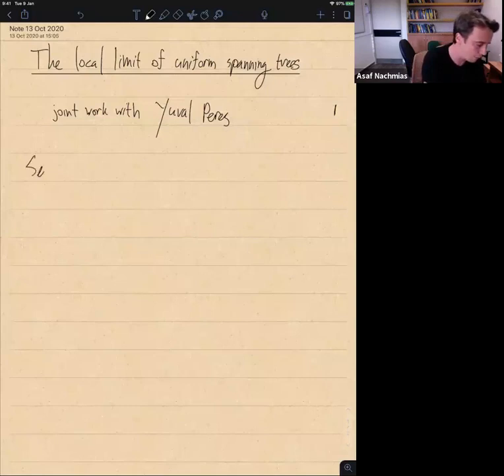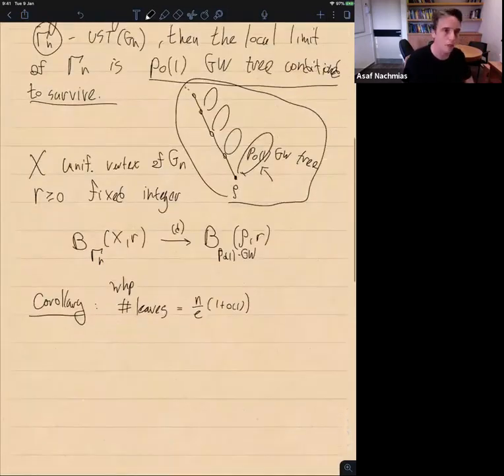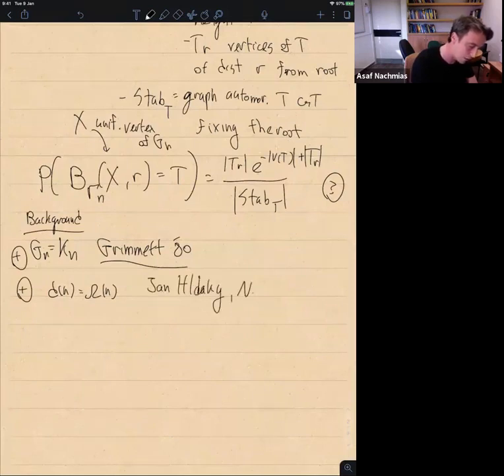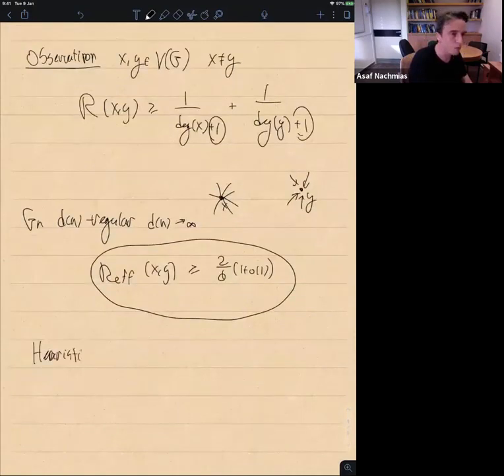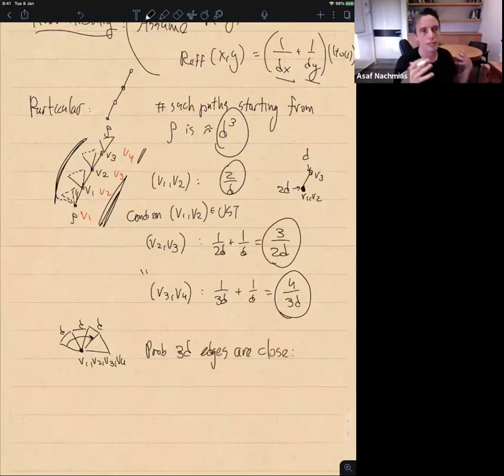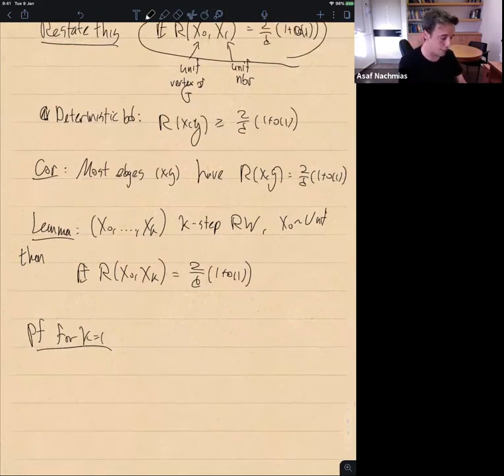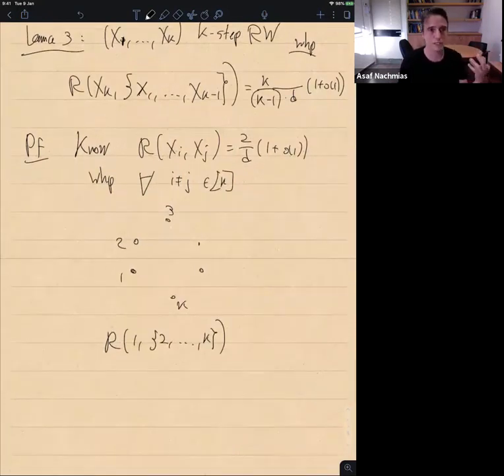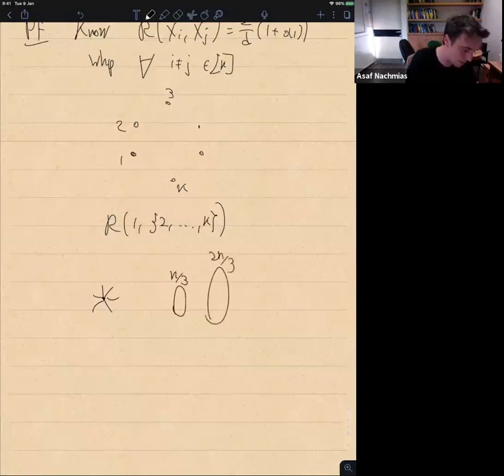Asaf Nachmias: Tel Aviv, The local limit of uniform spanning trees, 13th October 2020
Abstract: Let G_n be a sequence of finite, simple, connected, regular graphs with degrees tending to infinity and let T_n be a uniformly drawn spanning tree of G_n. We show that the local limit of T_n is the Poisson(1) branching process conditioned to survive forever (that is, the asymptotic frequency of the appearance of any small subtree is given by the branching process). The proof is based on electric network theory. Joint work of Asaf Nachmias and Yuval_Peres.

▪ Related publication: Nachmias, Asaf, and Yuval Peres. "The local limit of uniform spanning trees." Probability Theory and Related Fields 182, no. 3 (2022): 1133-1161.
▪  Related book: Probability on trees and networks